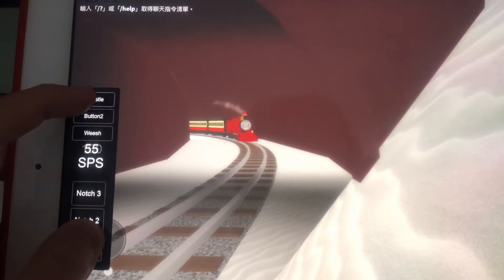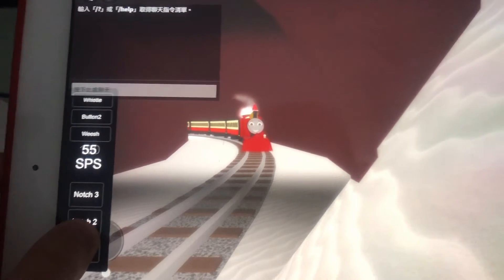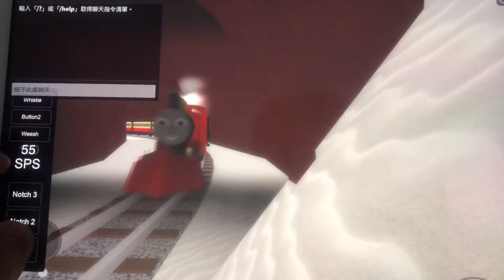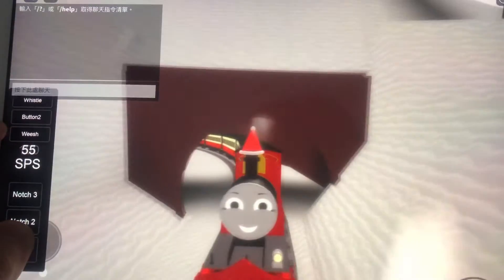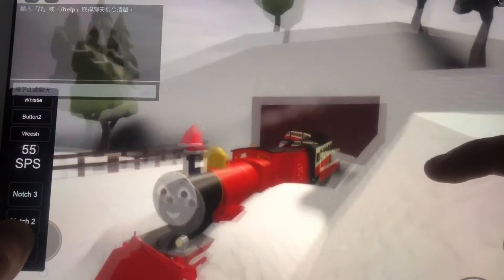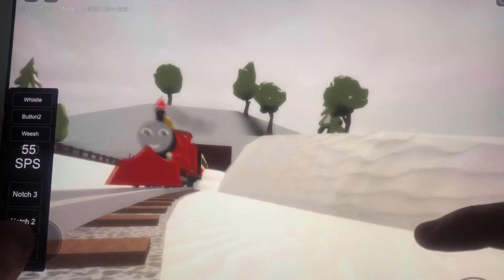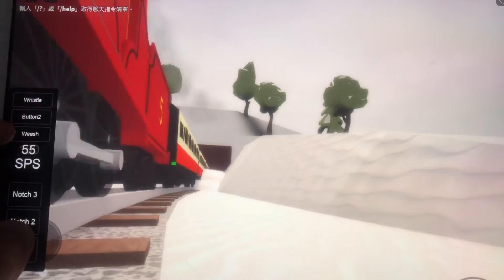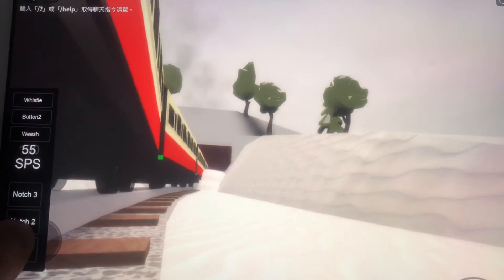James the Red Engine